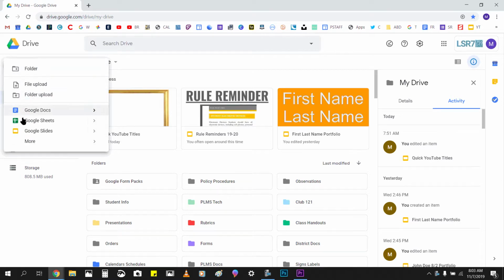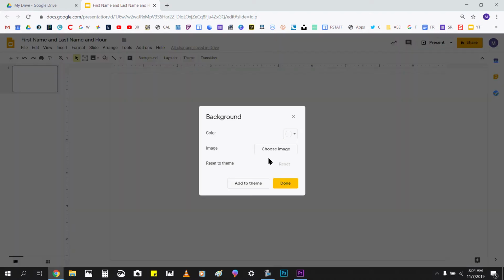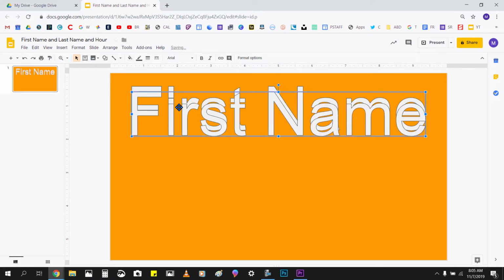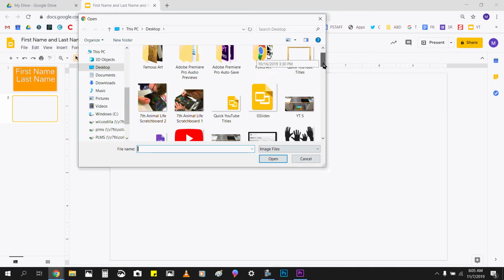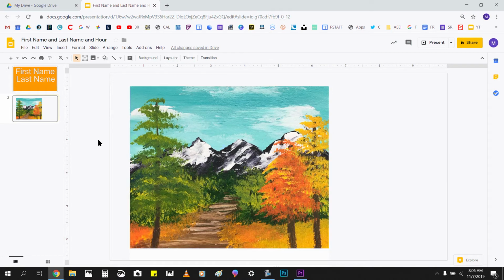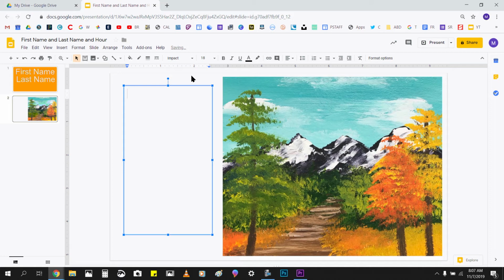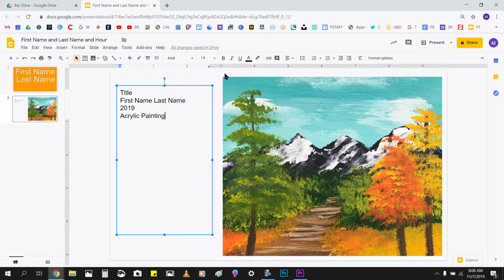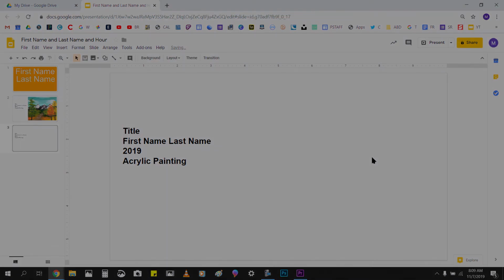Google Slides Online Portfolio